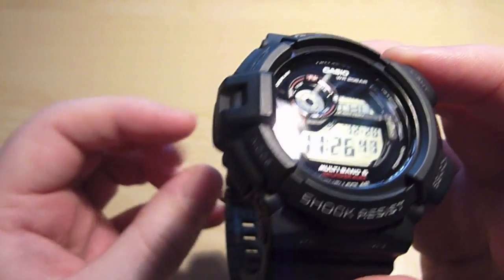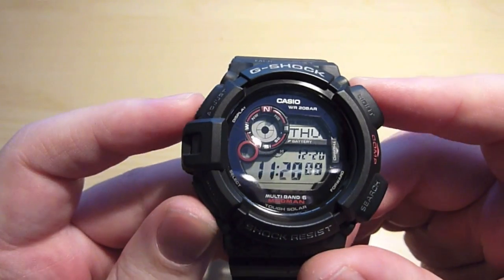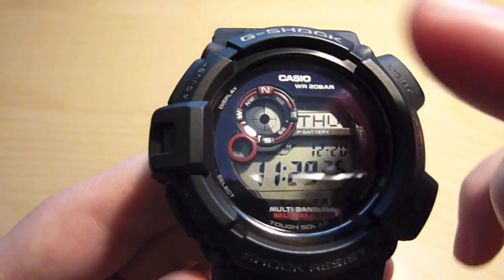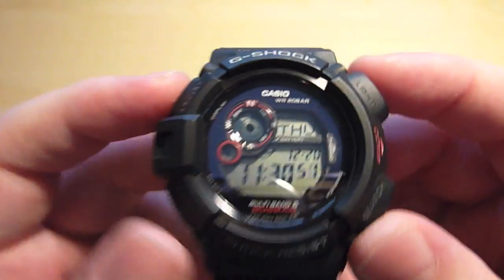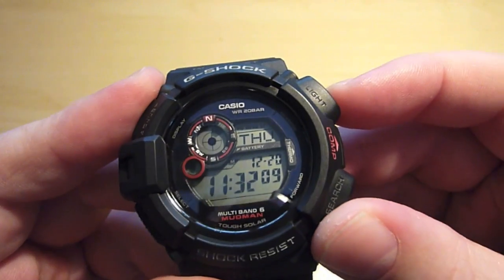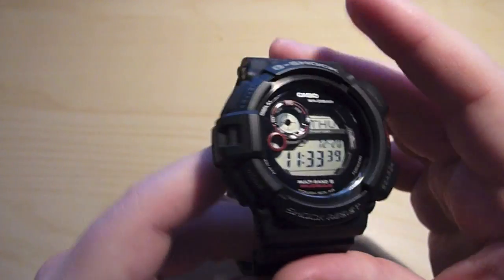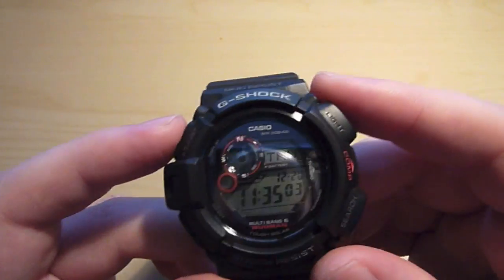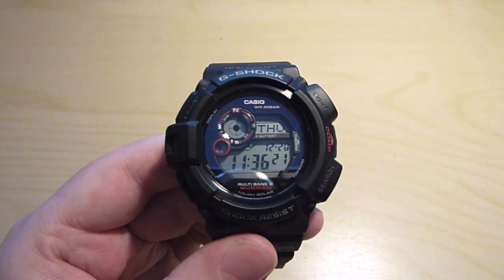G-Shock GW-9300-1JF review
**Everything proof**
My review of the Casio G-Shock GW-9300-1JF watch.
This is one of Casio's newer models and is the successor to the G-Shock Mudman.
It differs from its twin the GW-9300-1 model by having a carbon fibre strap and multi-band 6 atomic timekeeping.
Made in Thailand.

Some features include tough solar charging, mud and dust proof, water proof to 200M, atomic time keeping via radio signal, carbon fibre strap, thermometer, digital compass and moon phase display. Full list below:

Features:
• Auto-Illuminator
• Shock resistant
• Mud resistant case
• Solar Power
• Multi Band 6 Atomic time keeping via automatic radio signal
• Digital-compass
• Thermometer (-10°C / +60°C)
• Moon data display
• World time function
• Stopwatch function - 1/100 sec - 1.000 hours
• Timer - 1/1 min. - 24 hours
• 5 daily alarms
• Snooze feature
• Automatic calendar
• 12/24-hour timekeeping
• Mineral glass
• Resin case and Carbon Fibre band
• Battery level indicator
• Water resistance classification (20 bar)
• Accuracy: Atomic time-keeping every day
• Dimensions: approx. 53,0mm x 50,8mm x 18,2mm (H x W x D)

I will explain more of the functions in an additional video if sufficient interest made.

Price around £220